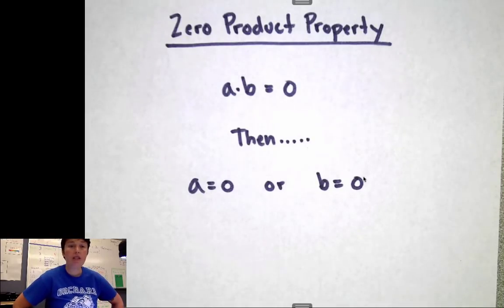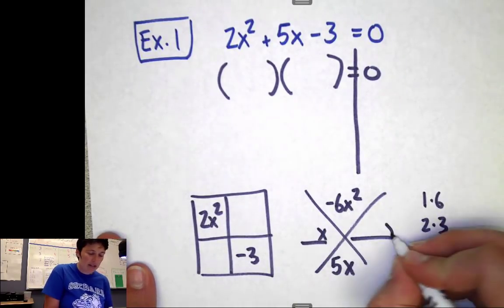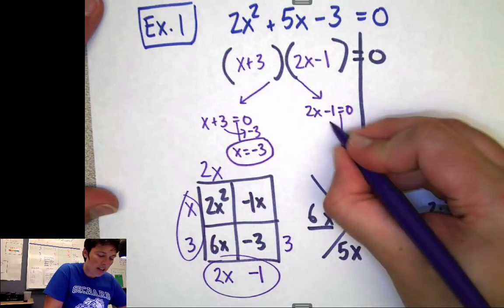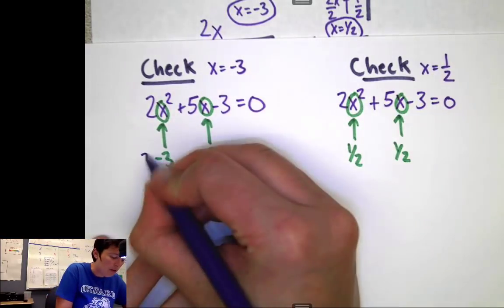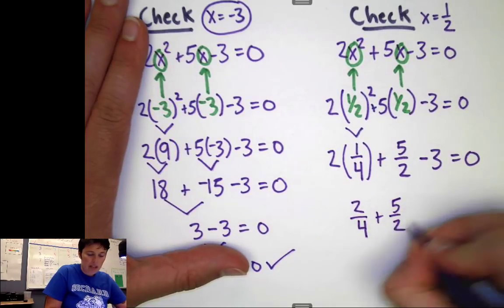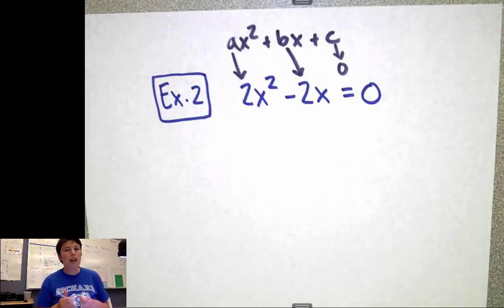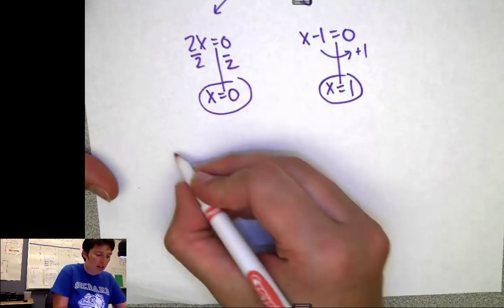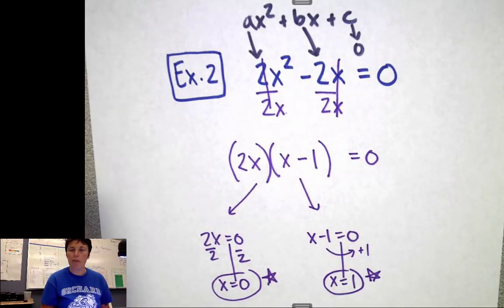7.4 (B) Zero Product Property